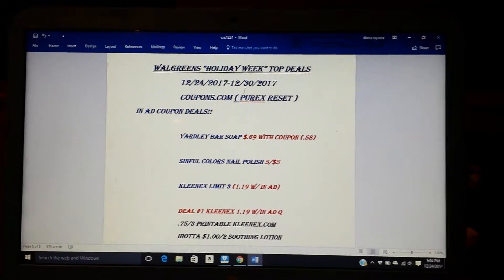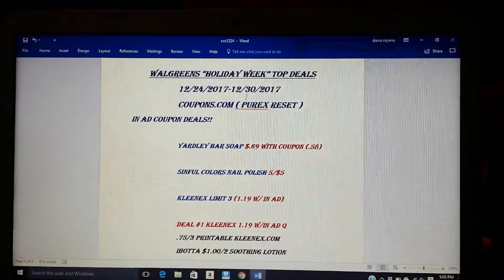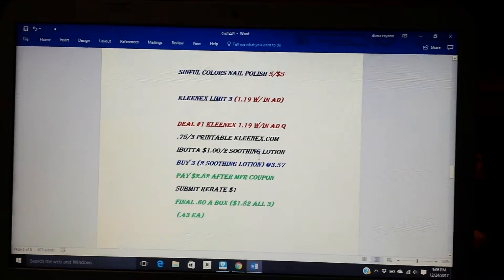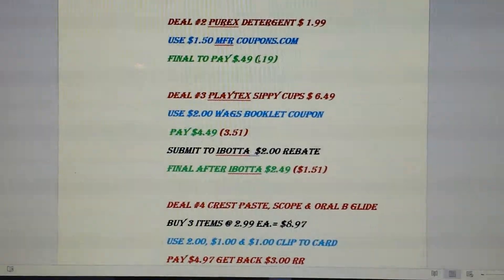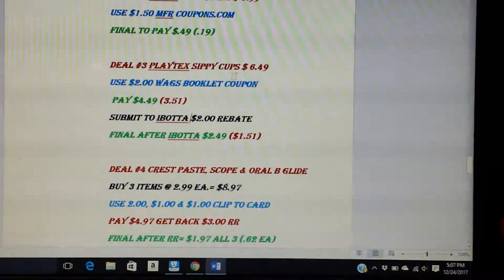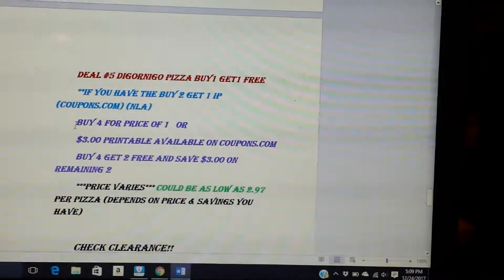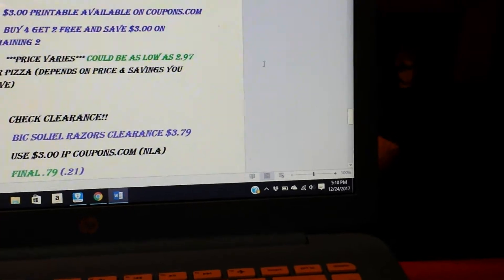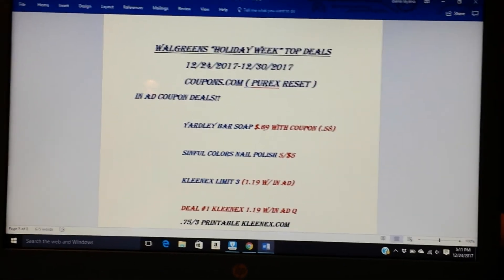WALGREENS HOLIDAY DEALS 12/24-12/30/2017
REVIEWS, VLOGS & MORE